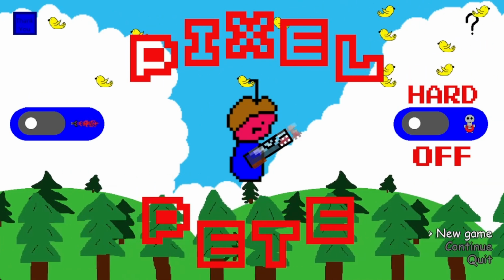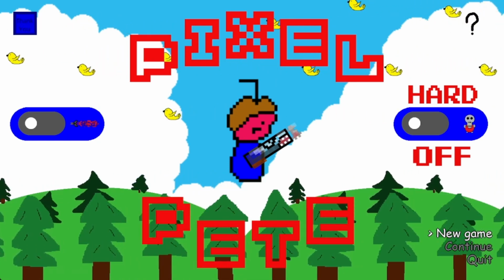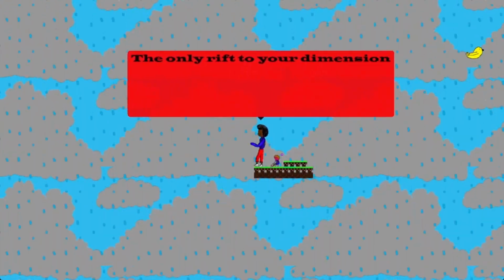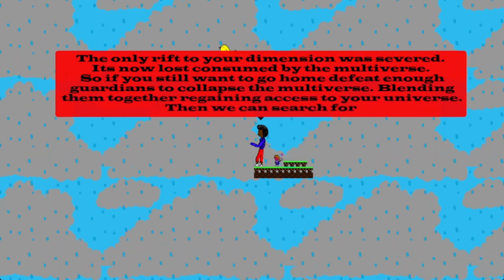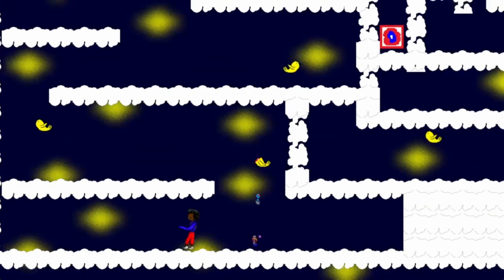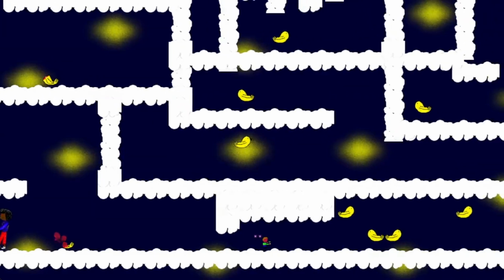Pixel Pete Full Version Gameplay lvls 6-8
Pixel Pete is an action-packed platformer game where you play as the intrepid Pixel Pete. Armed with a trusty FISH GUN, additional weaponry, and a talking cardboard cutout that only he can see and hear, as he embarks on a mission to collapse the multiverse and find his way back home.